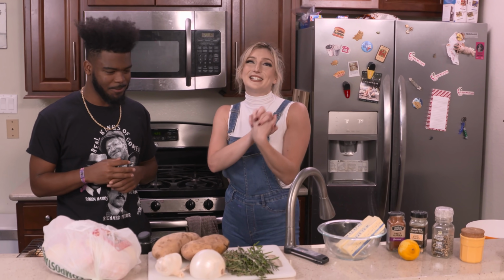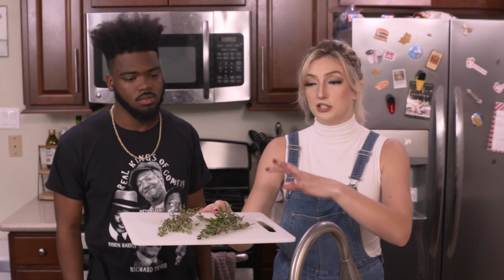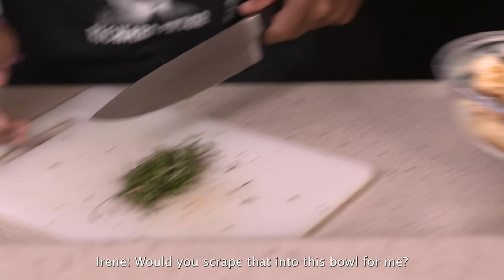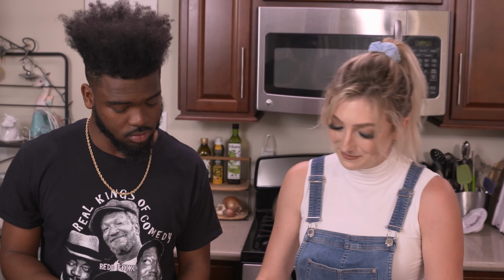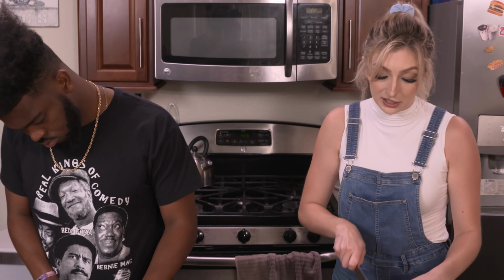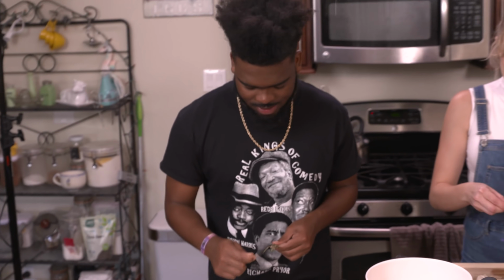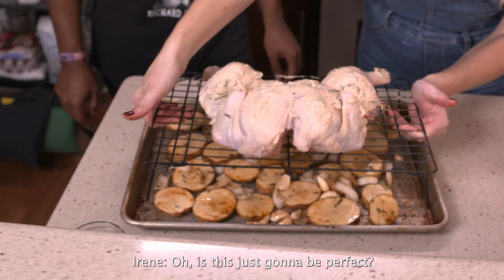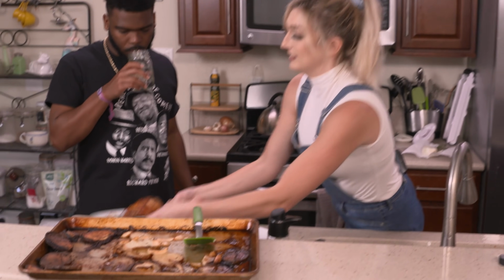Dead Dad's Kitchen: Perfect Roast Chicken and Potatoes w/ Niles Abston!! | Irene Walton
Hi, my lil' sprigs of Rosemary!

I hope that y'all are having a great week and the most wonderful day! I know that I am because my fantastic friend @NilesAbston came to join me on our FIRST DDK WITH A GUEST SINCE FEBRUARY OF 2020!!! A huge huge thank you to AJ Lodge (@aj.lodge), Amanda Sharpe (@amandajanesharpe), and Avery Kentis (@averykentis) for making the production and sound as gorgeous as it is!

We make an absolutely perfect roasted chicken and I invite you to come cook with us!! Make this and you'll have dinner and lunch for like three days at least!!

You can find Niles on Twitter here (his tour dates are here as well):

| Roast Chicken and Potatoes |

Compound Butter:
2 sticks of room temp salted butter
1 teaspoon each of lemon zest, garlic powder, paprika, chipotle powder, black pepper
1 tablespoon each of salt, rosemary, and thyme.

Chicken:
1 large chicken, spatchcocked (butterflied)

Potatoes:
2 large russet potatoes
1/2 of an onion, chopped rough
7 crushed cloves of garlic
1 teaspoon each of lemon zest, garlic powder, paprika, chipotle powder, black pepper
1 tablespoon each of salt, rosemary, and thyme.

Thank y'all so much for watching, and make sure to find me on my other social medias!

Love you bunches!!!

Thank you again as always to Juliet Piper (@juliet.piper) for writing my beautiful intro that I love so dearly. You can find more of her work on all music streaming services as well as her Instagram!